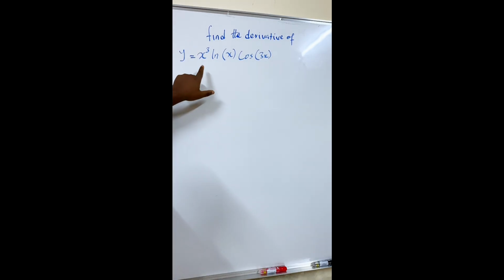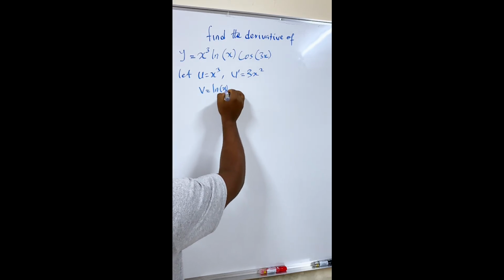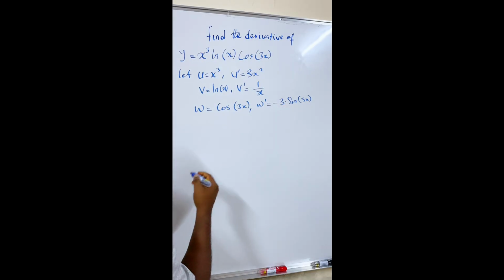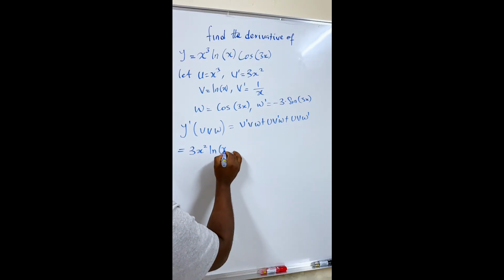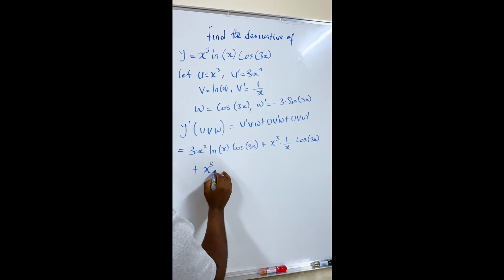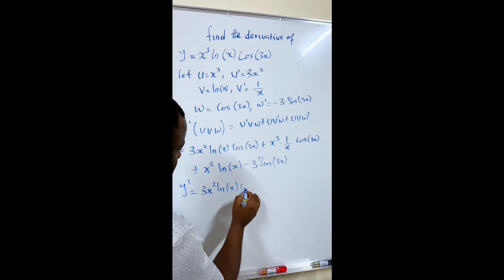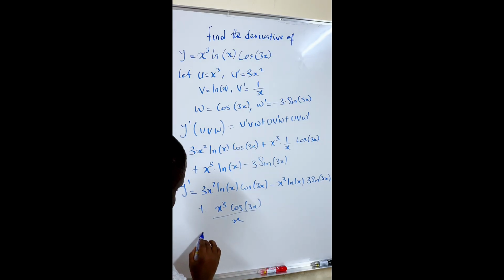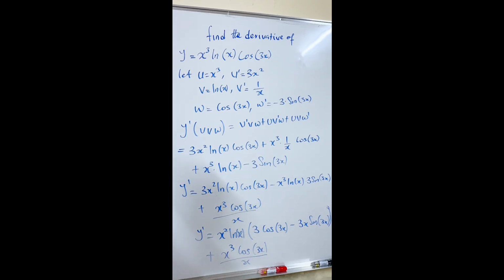Derivative of Mixed Functions: The Ultimate Shortcut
Learn how to find the derivative of natural functions step-by-step! In this video, we explore the rules and techniques needed to differentiate common natural functions and understand how their rates of change behave.

This lesson is perfect for students studying Calculus, AP Calculus, A-Level Mathematics, SAT Math, and university-level calculus.

📌 Master derivatives, limits, and calculus concepts with AbMath!